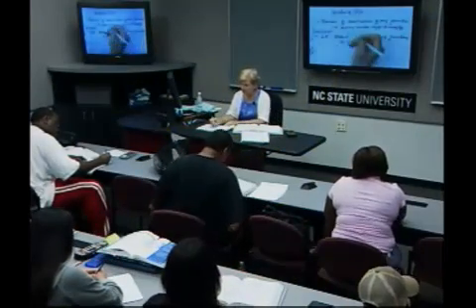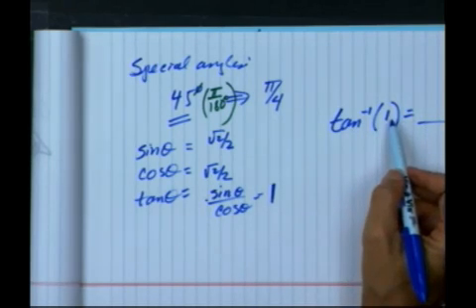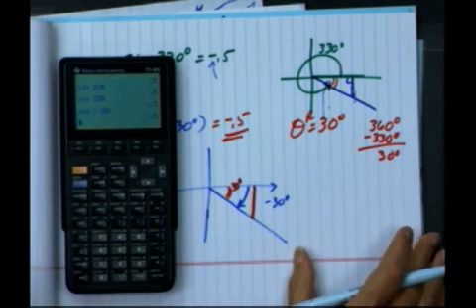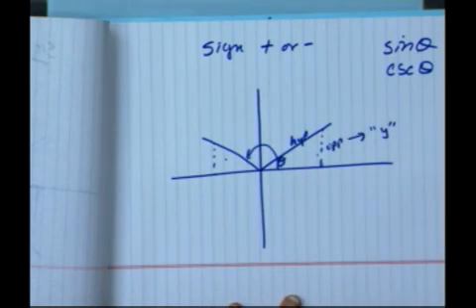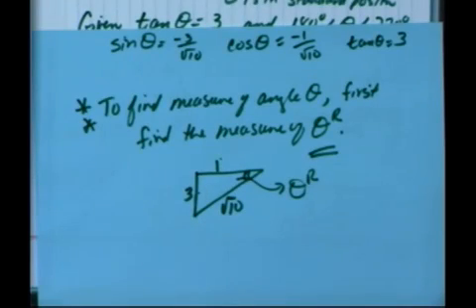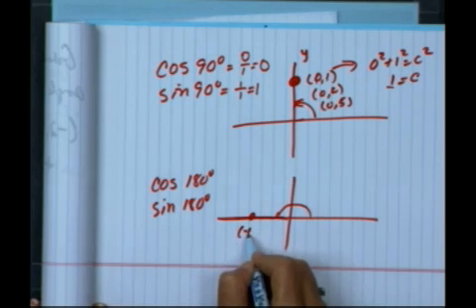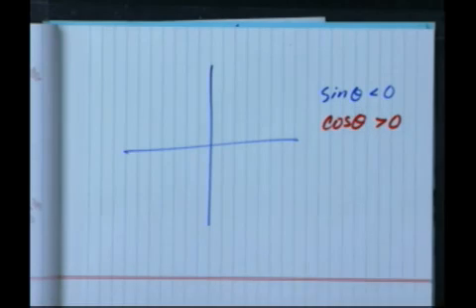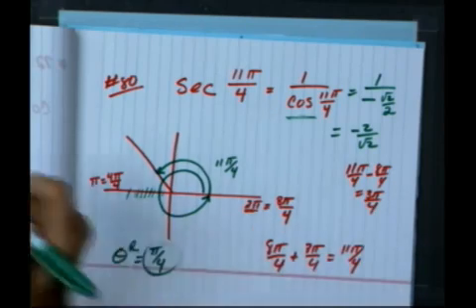Pre-Calculus MA107 Lecture18